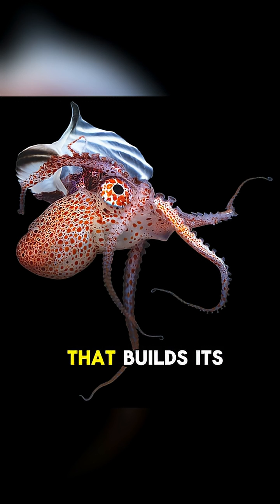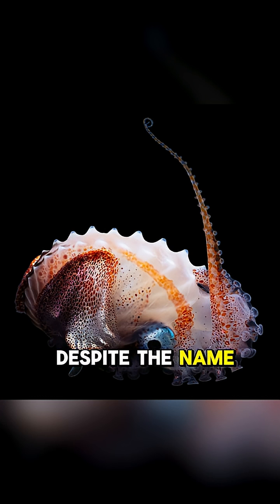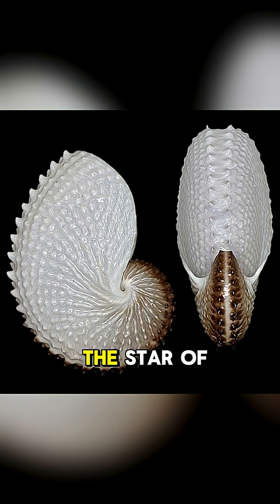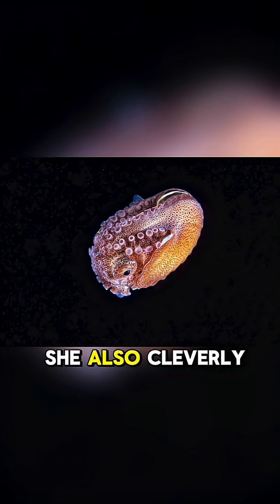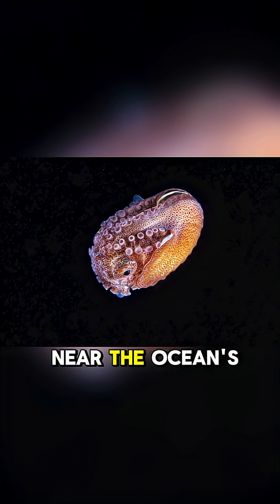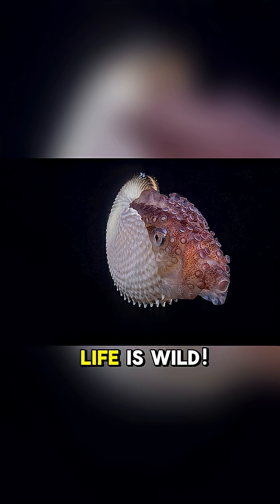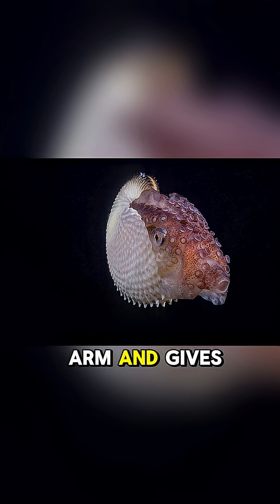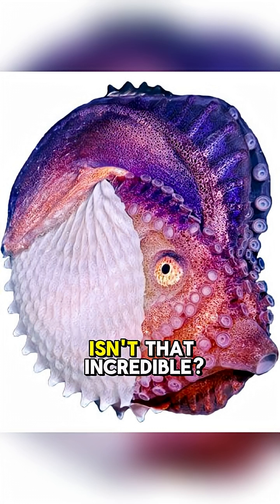The great argonaut facts fypシ゚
The great argonaut (Argonauta argo), also called the paper nautilus, is one of the most unique creatures of the ocean. 🐙✨

Here are the key facts:

Type of animal: It’s an octopus, not a true nautilus.

Appearance: Females produce a thin, white, paper-like shell that looks like a nautilus shell, but it’s actually an egg case — not a real shell. Males are tiny (only about 2 cm), while females can reach up to 30 cm (12 in).

Habitat: Found in warm seas worldwide, often floating near the surface.

Behavior: Females use their shell-like case to protect eggs and to trap air, helping them float.

Diet: Carnivorous, feeding on small fish, crustaceans, and other planktonic animals.

Reproduction: Males transfer a special arm called a hectocotylus to the female during mating — it breaks off and stays inside her to deliver sperm!

Conservation: Not endangered, but rarely seen because they live in the open ocean.

✨ Fun fact: The “paper shell” of the great argonaut was once thought to be made by a real mollusk, which is why it confused scientists for centuries.